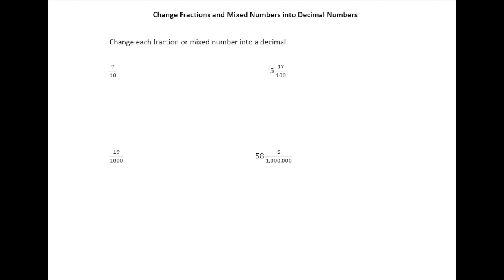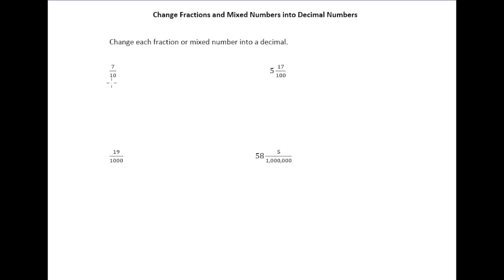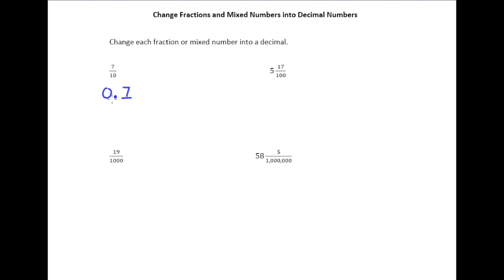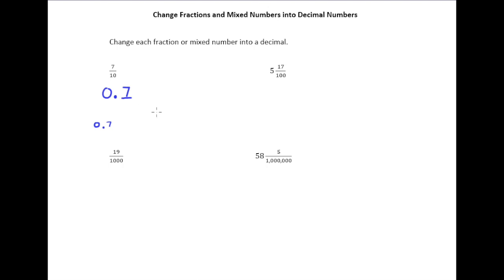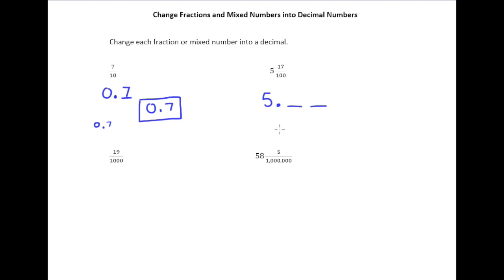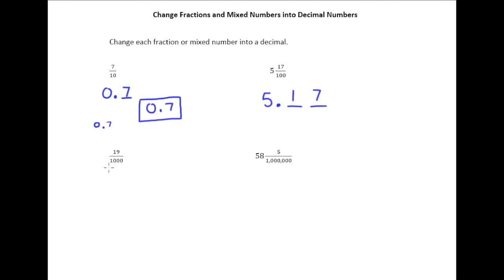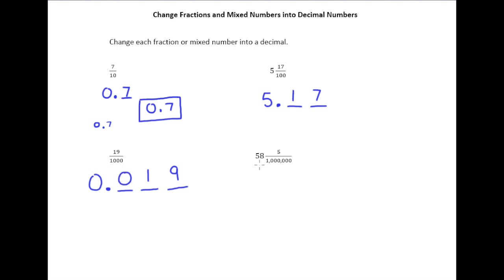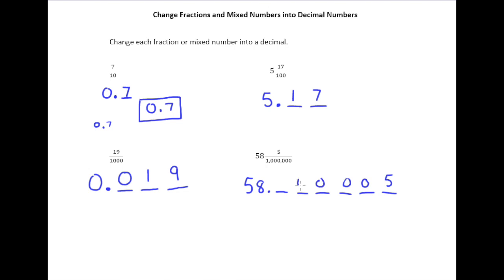4.1e Change Fractions and Mixed Numbers into Decimals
Change Fractions and Mixed Numbers into Decimals